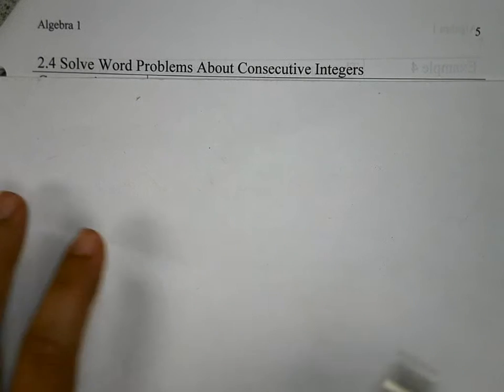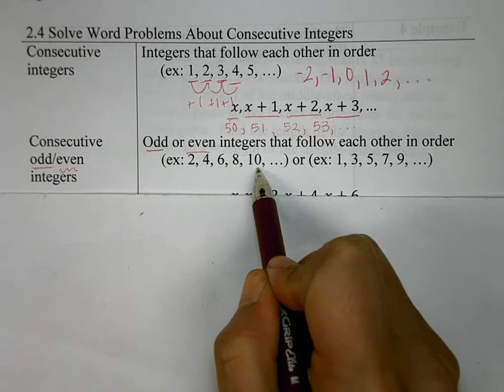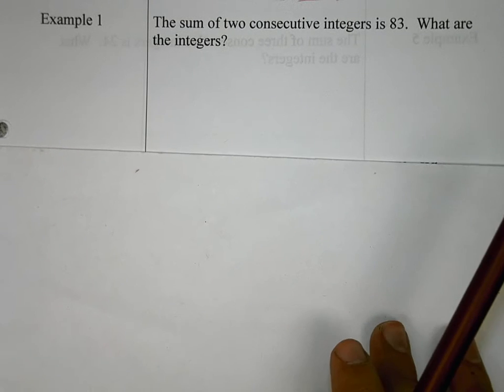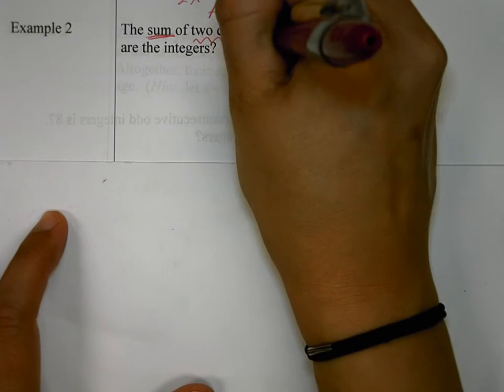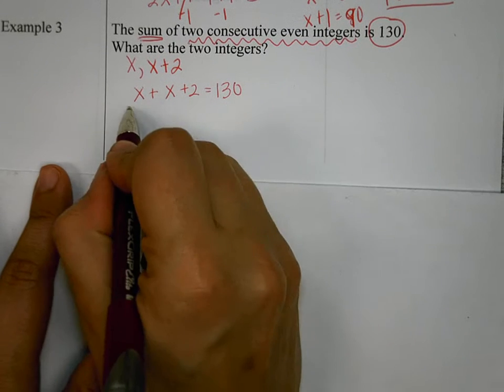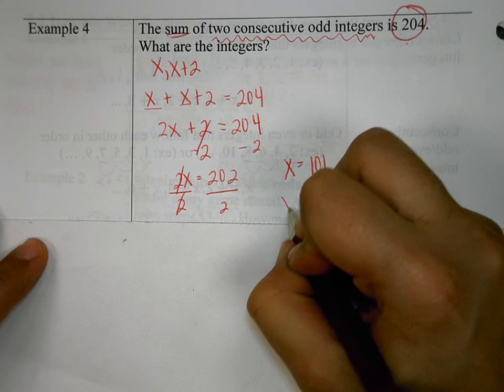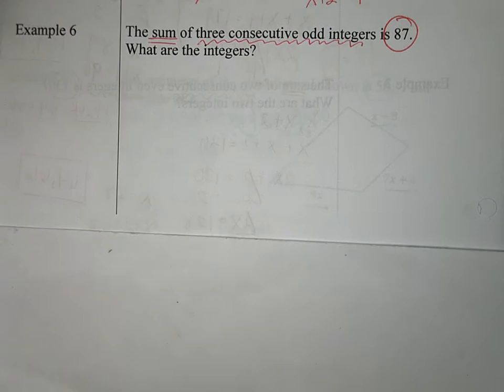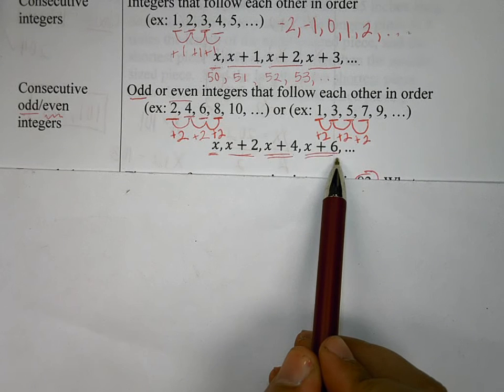Alg 1 2.4 Notes